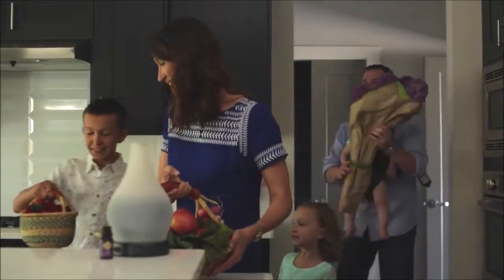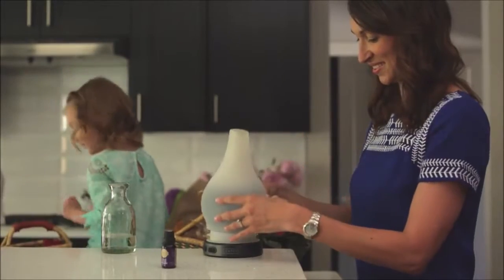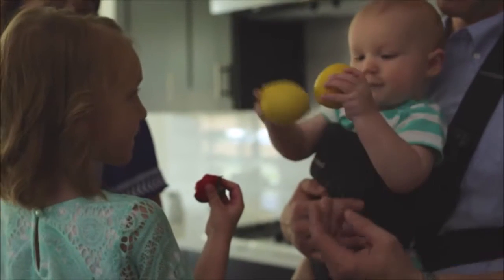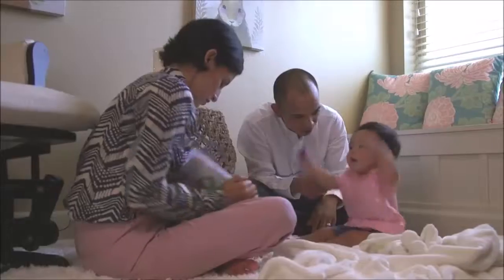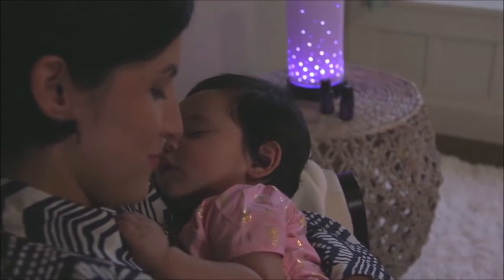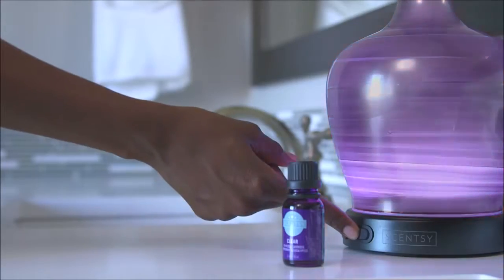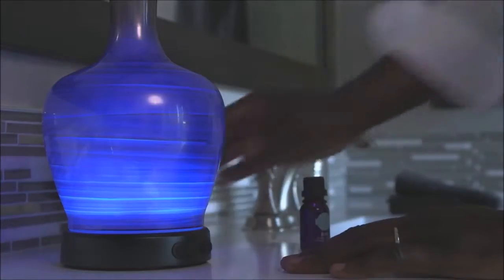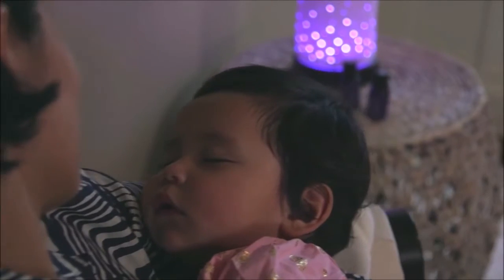Introduction to Scentsy diffusers